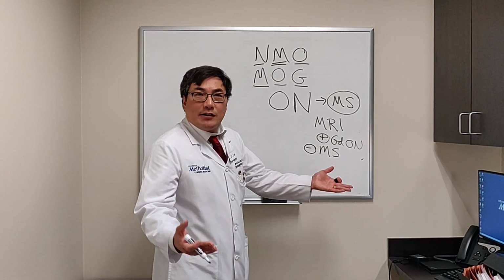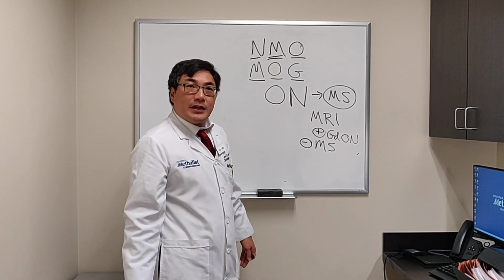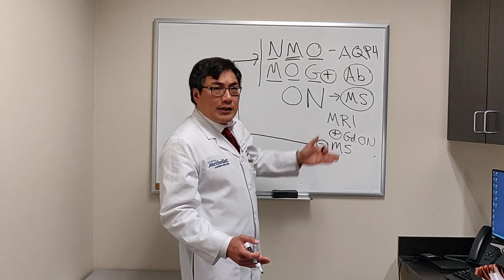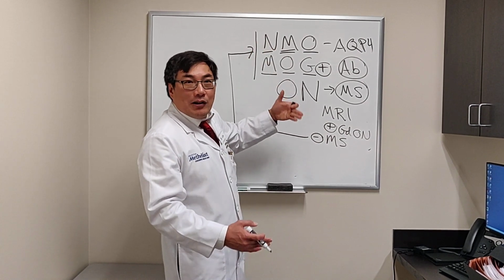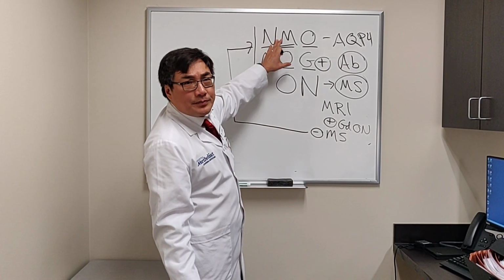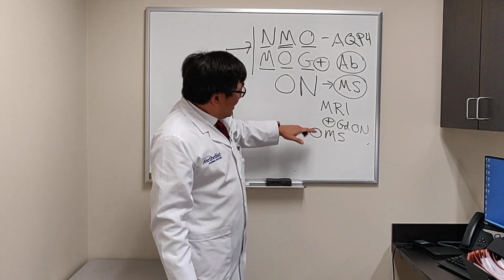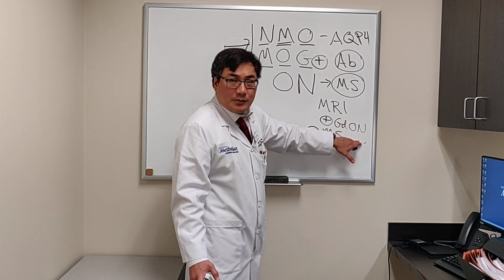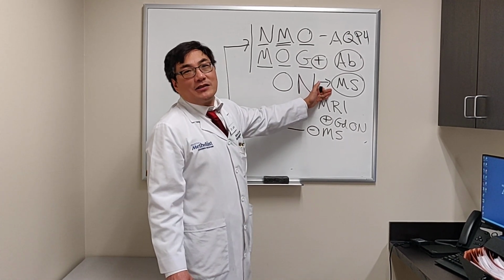NMO/MOG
Atypical optical neuritis